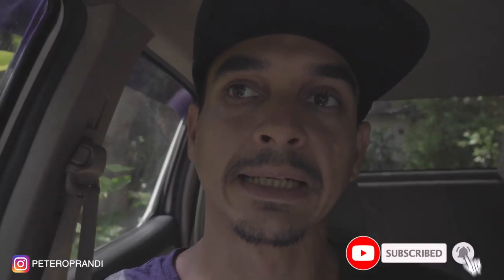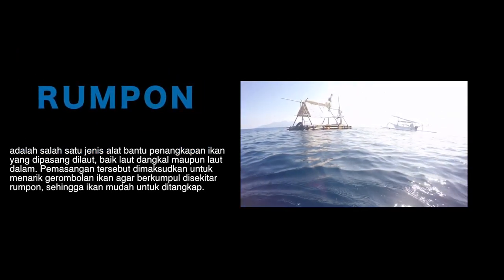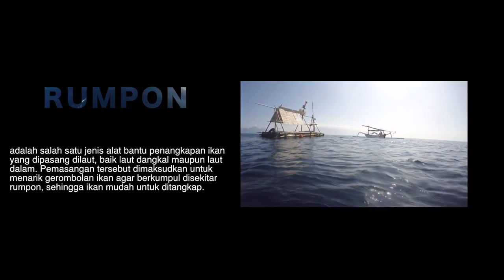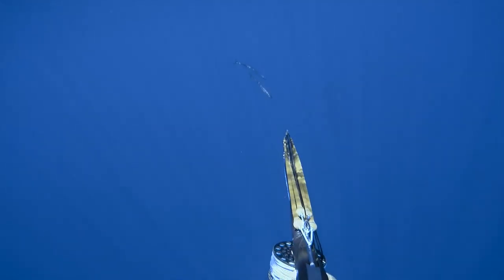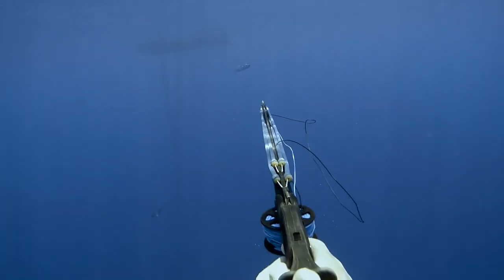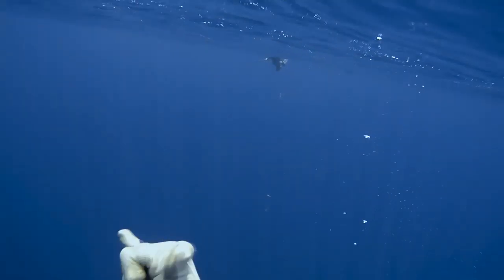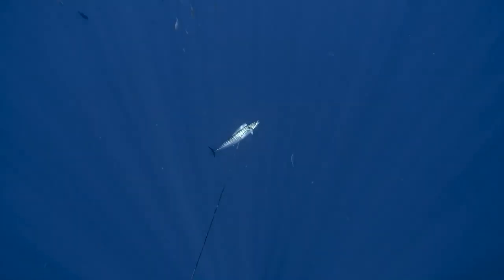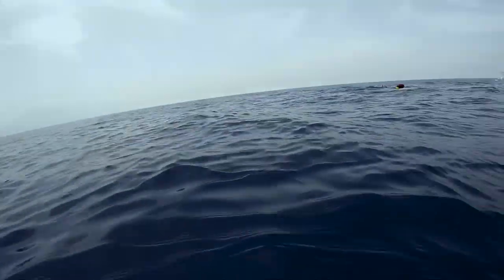Spearfishing / Menembak Ikan Tenggiri Laki (Wahoo) di Laut lepas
Salam 1 hoby untuk semua spearo Indonesia, kali ini saya melakukan video untuk membagi pengalaman dan tips untuk berburu Ikan Tenggiri Laki. Tenggiri laki, tenggiri fajar, atau wahoo (Acanthocybium solandri) adalah ikan dari suku Scombridae yang ditemukan di lautan tropis dan subtropis. sering di buru spearo karena daging enak dan gurih. Biasanya kita berburu di laut lepas, Rumpon atau Batu Karang besar ditengah laut. Daging nya enak banget, salah satu favorite buat siomay, bakso, ikan goreng dan Panggang.

Selamat menonton semoga terhibur.

Terima kasih.